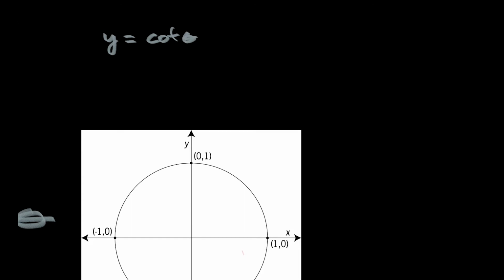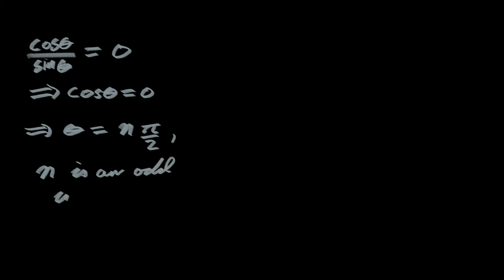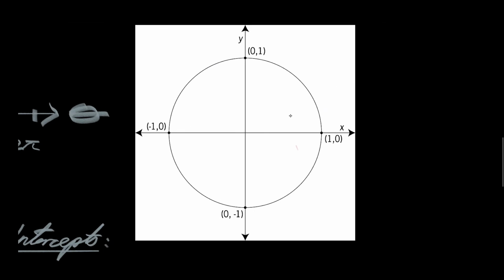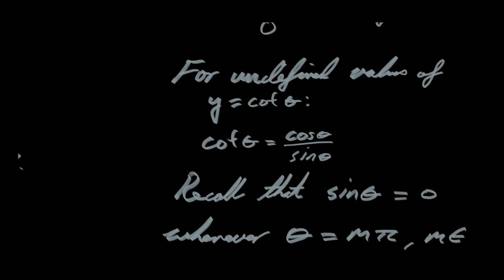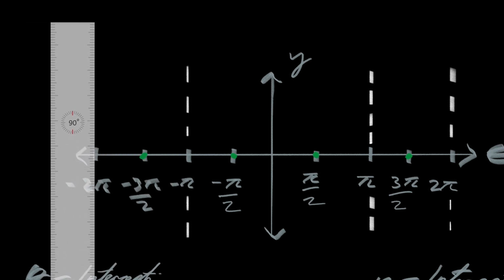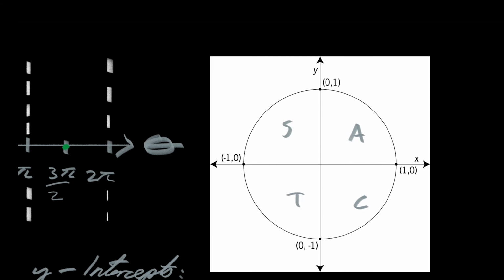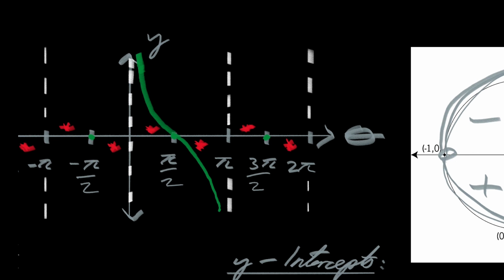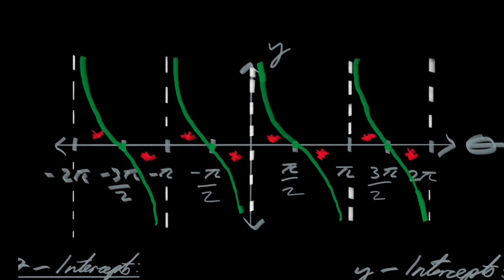Understanding the Graph of Cotangent | Mathematics Essentials 24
I plot and explain the graph of y = cotangent(theta).